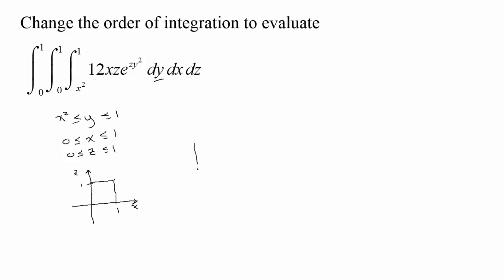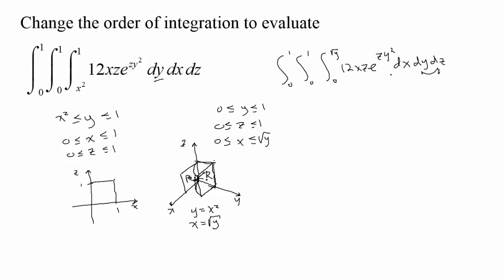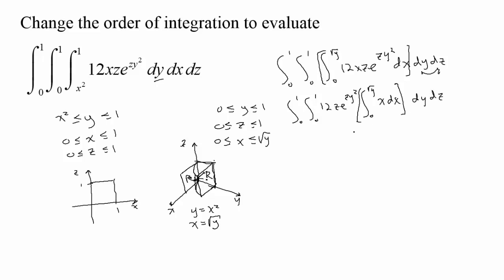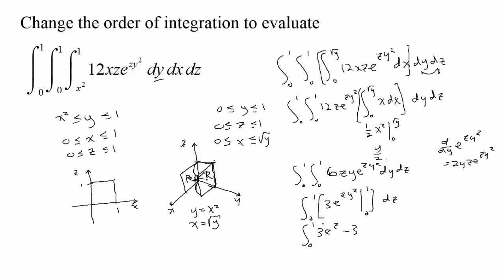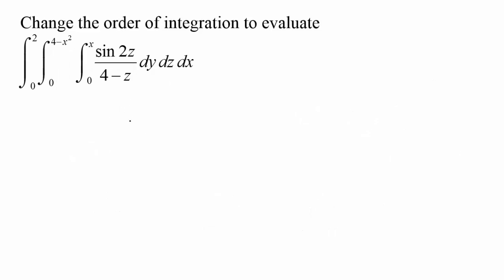12.5 Volume Integrals Changing the Order of Integration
Changing the order of integration in a triple integral